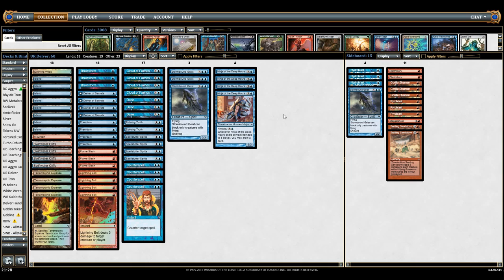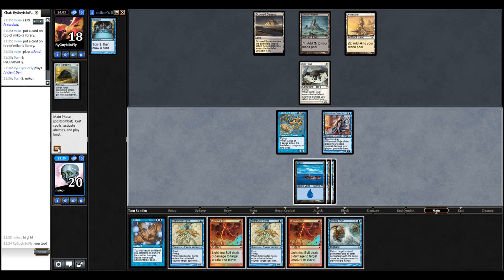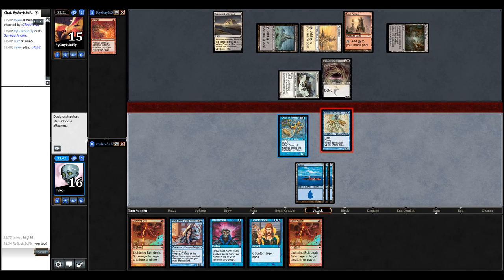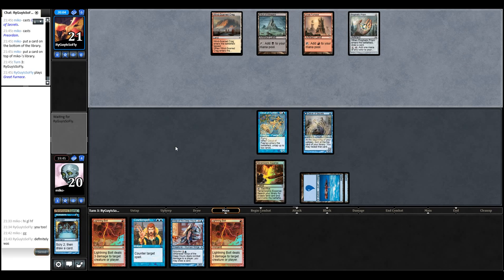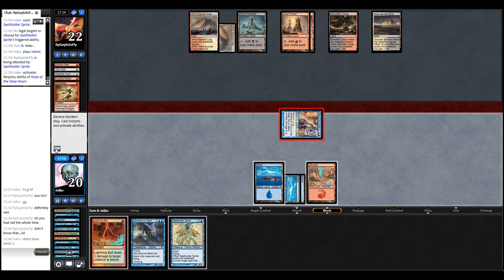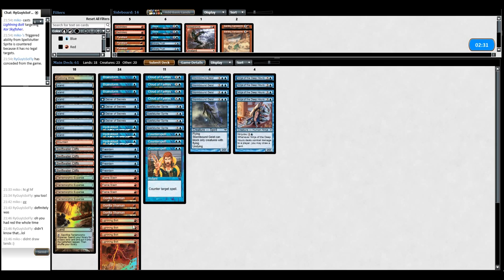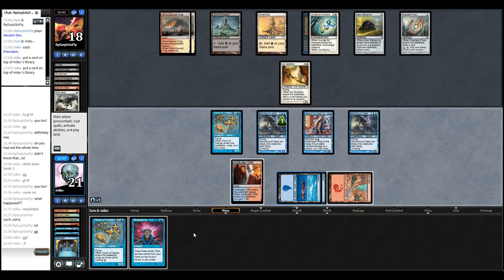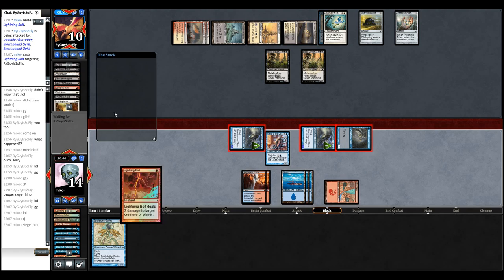MTG Pauper UR Delver vs Jeskai Koldutha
MTG Paupe rURDelver vs Jeskai Koldutha - Miko